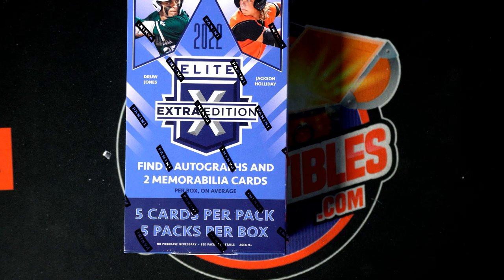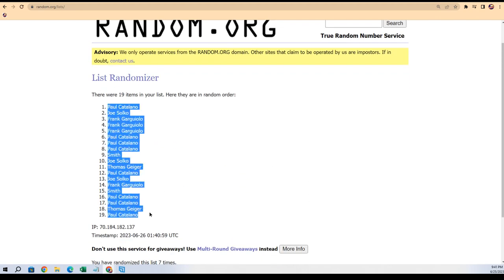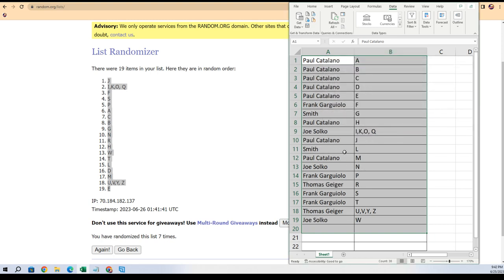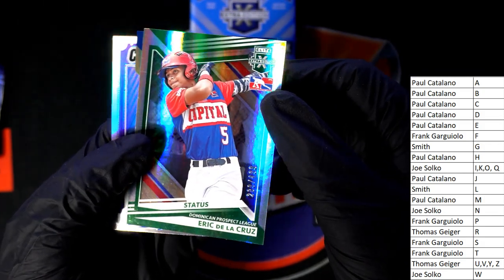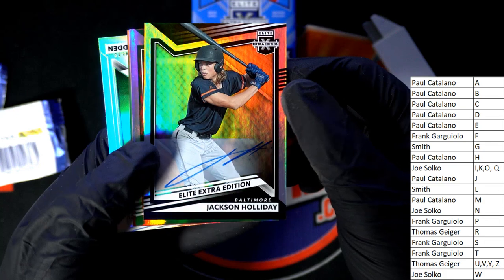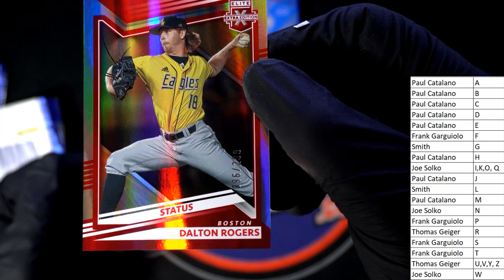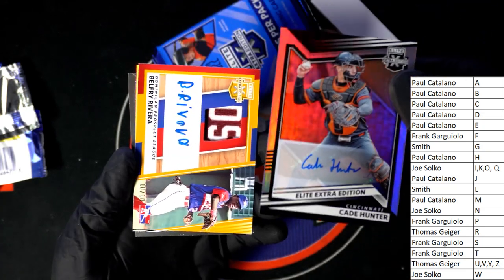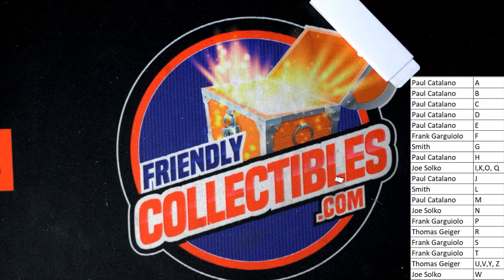2022 Panini Elite Extra Edition Baseball 22ELITEEXTRA232